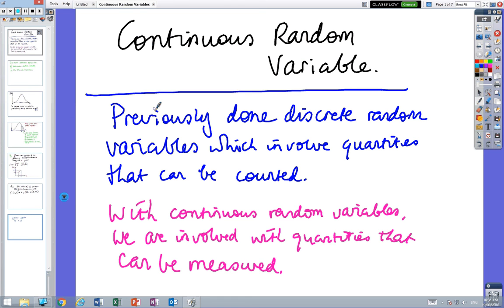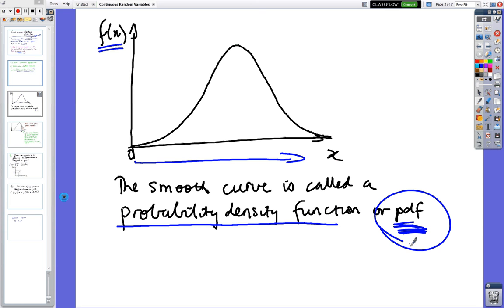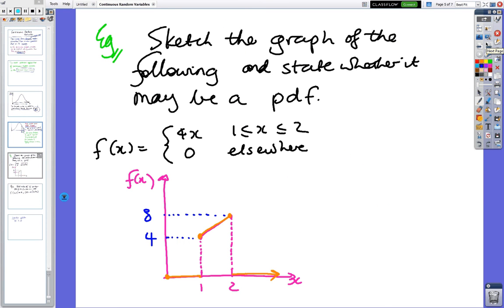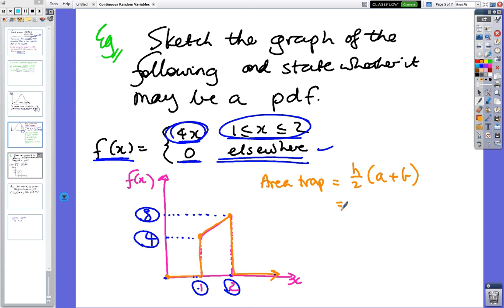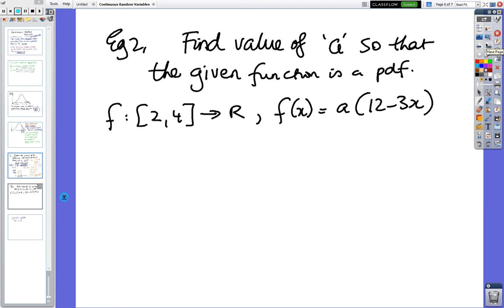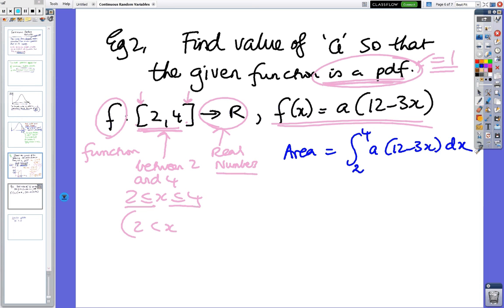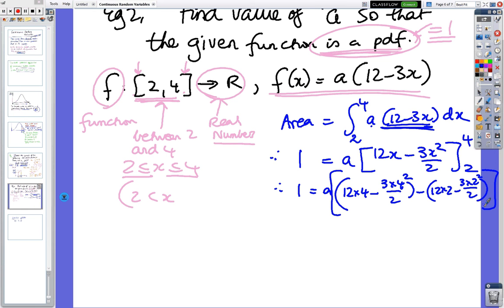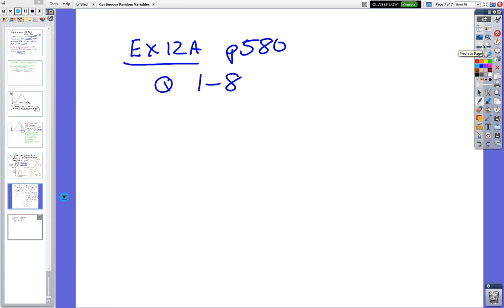Continuous Random Variable 1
12 Specialist: Continuous Random Variable 1